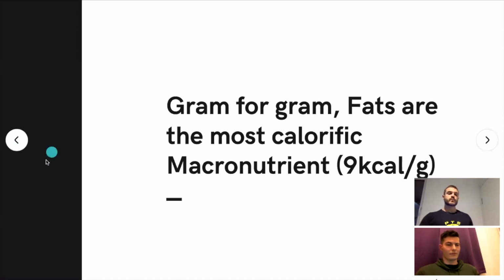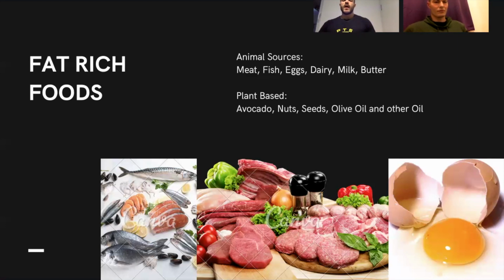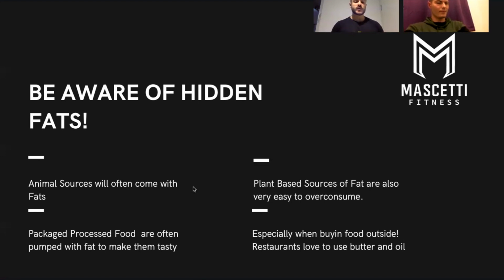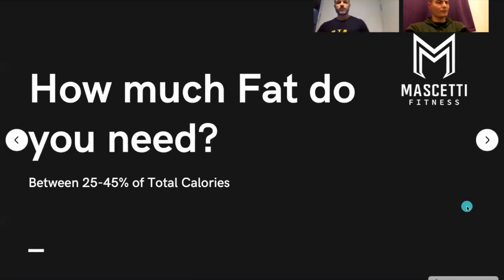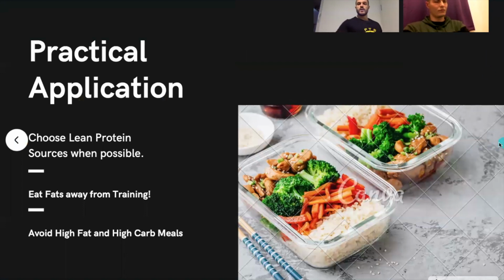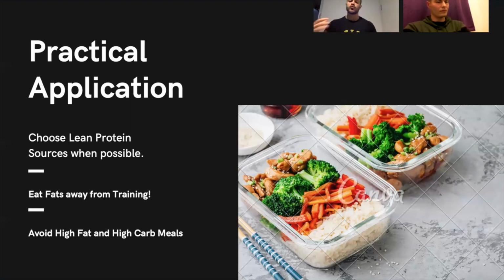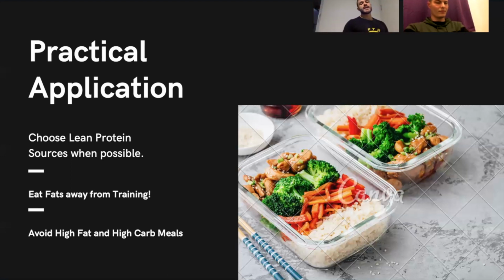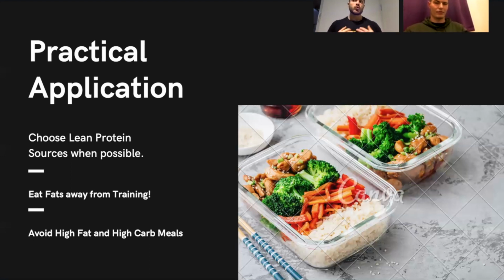MacroNutrients 101 Fats